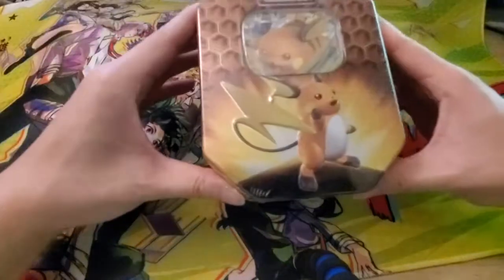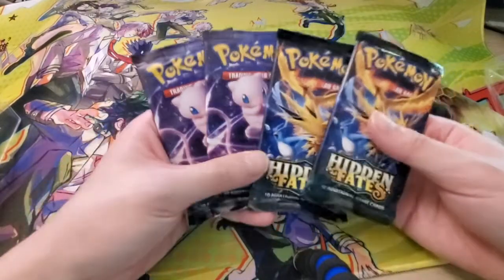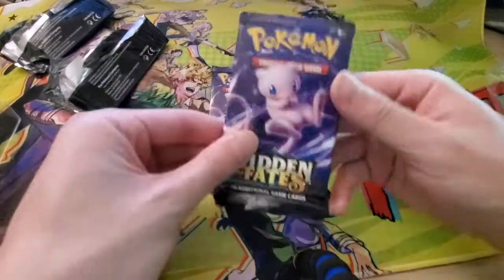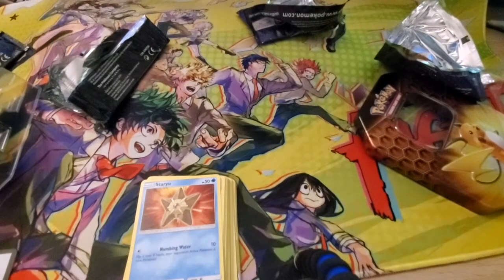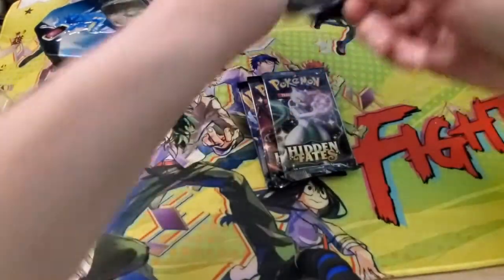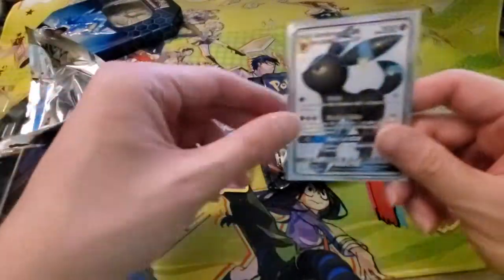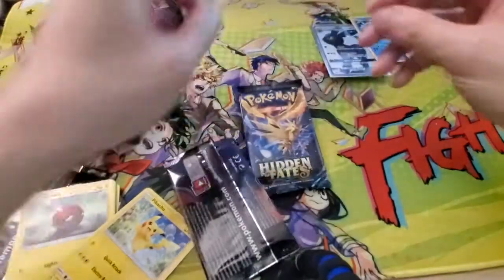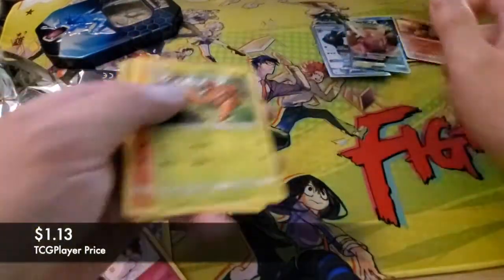Pokemon HIDDEN FATES Tin Opening!! Tins 2 & 3 of 6 CHASE CARD HIT!!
I decided to upload 2 tins in this video! Tomorrows video will have the last 3!
This is all in anticipation for a BIG Video on Saturday!!!

Some of the cards you see in the video might pop up in my ebay store:
Feel free to message me directly if you are interested in anything!